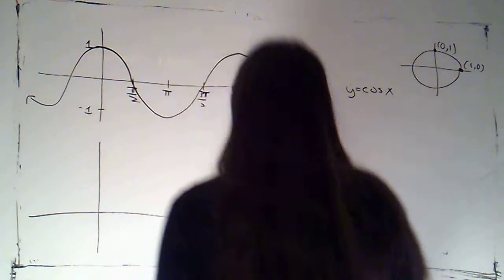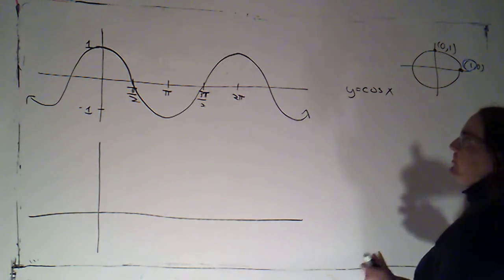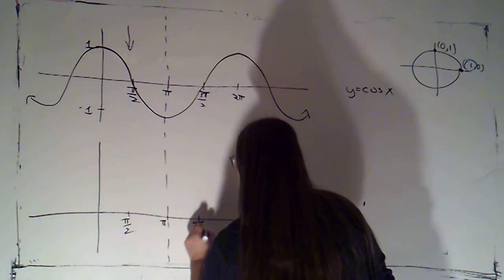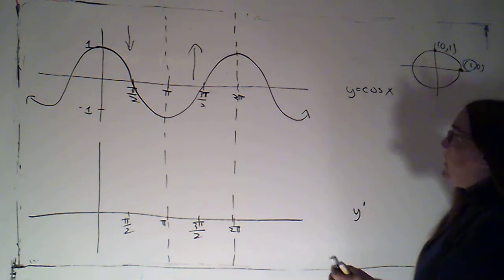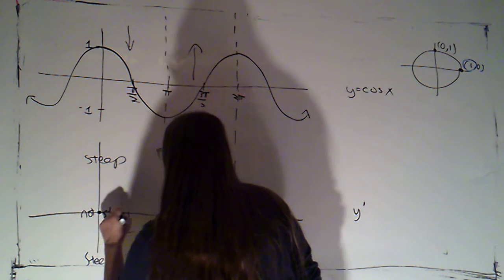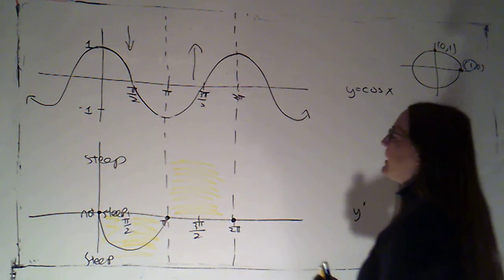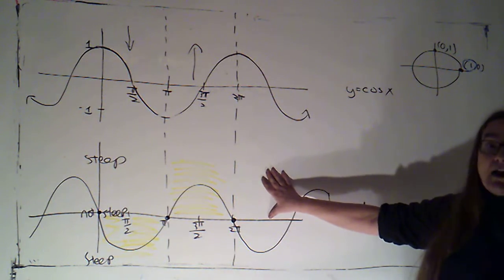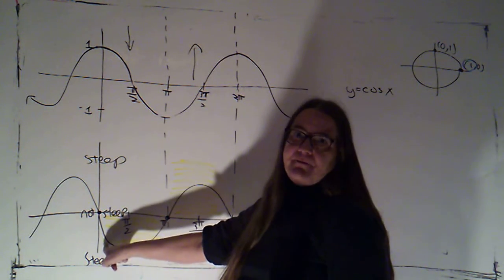3A 3 3 part 6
We make an educated guess about the derivative of cosine after sketching y = cos x and its derivative.  Students should attempt this on their own before watching this video.